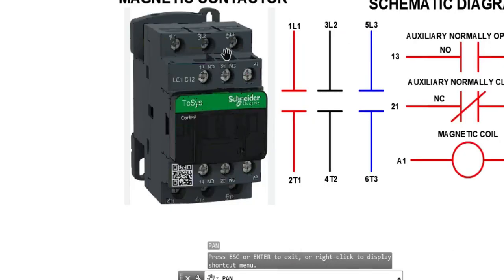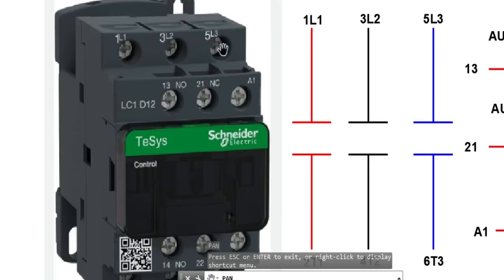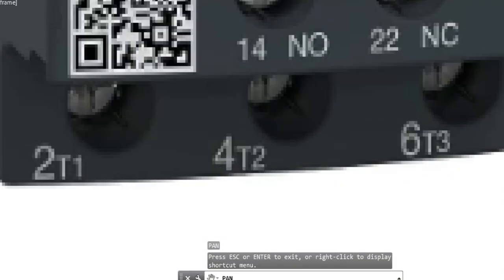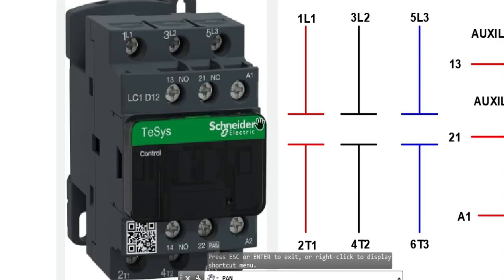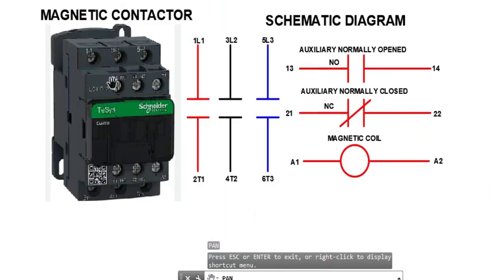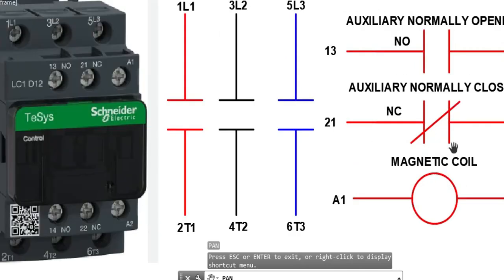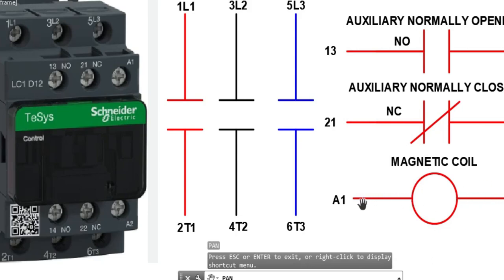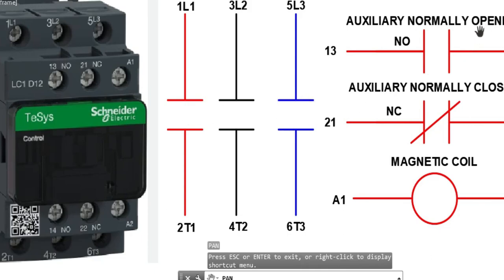Magnetic Contactor with its Internal Schematic Diagram